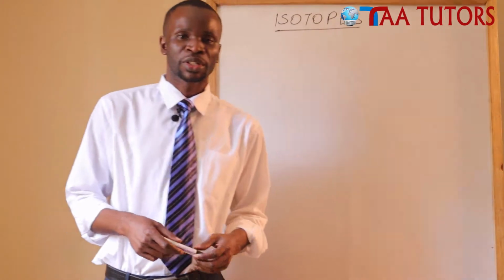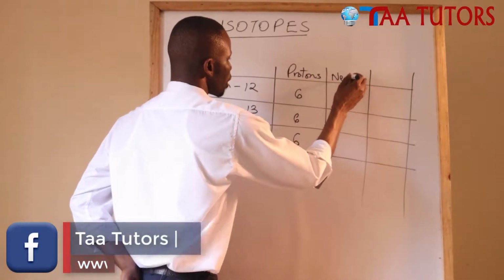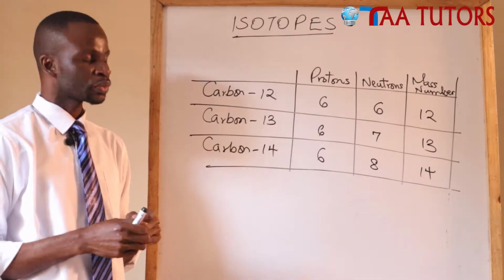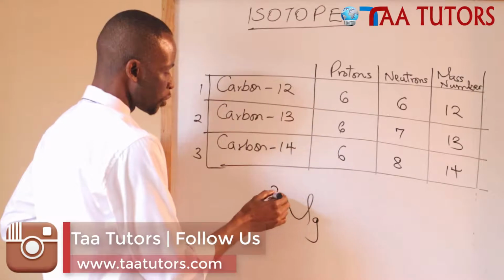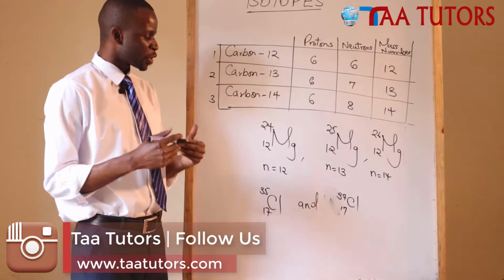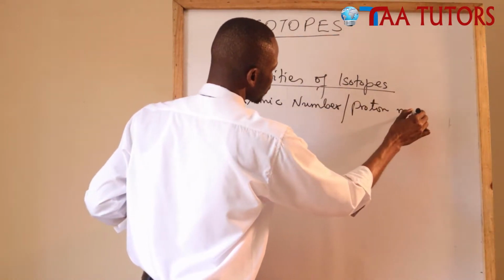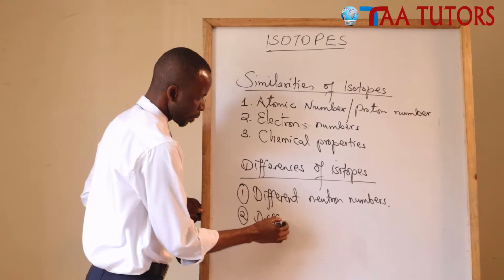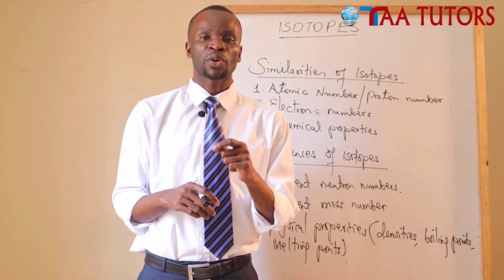IGCSE/KCSE Chemistry: Elements and Atoms - Lesson 2.4 Isotopes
Elements and Atoms [Lesson 2.4] explains the meaning of isotopes. This lesson uses atoms of magnesium, carbon and chlorine to explain  what is meant by the term isotopes. It goes further to explain the similarities and differences between isotopes.